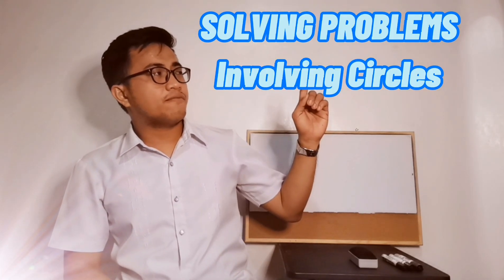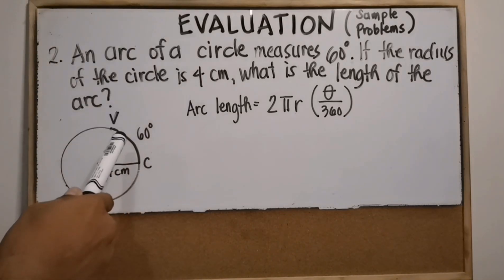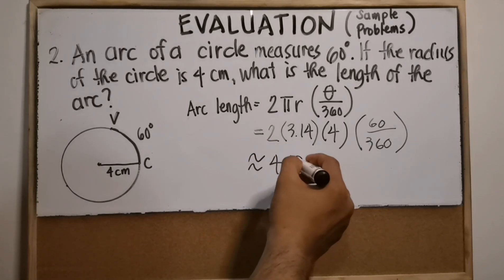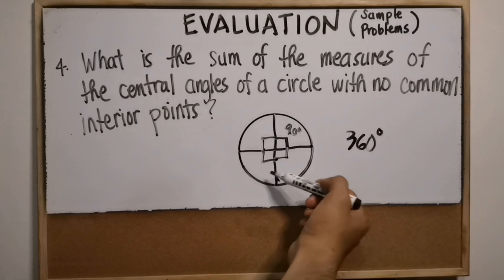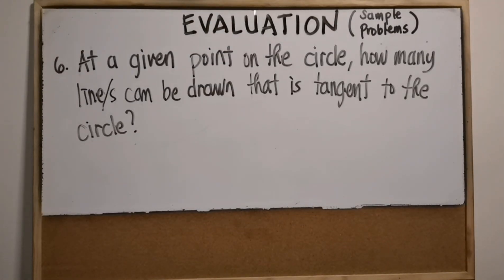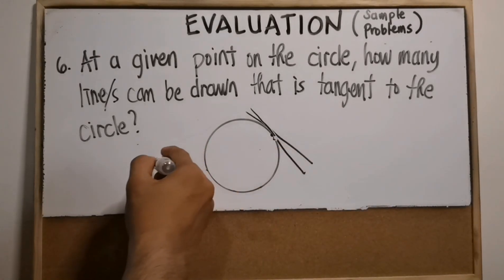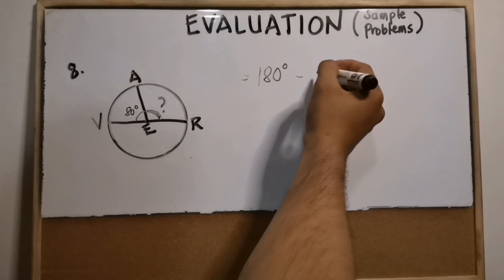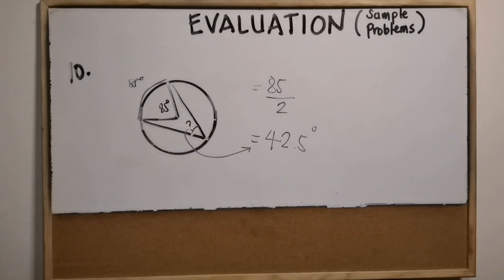Math 10 Q2 Week 5 (Part I) SOLVING PROBLEMS INVOLVING CIRCLES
EVALUATION
nos. 1 - 10